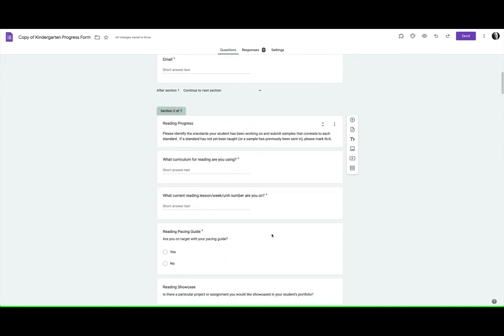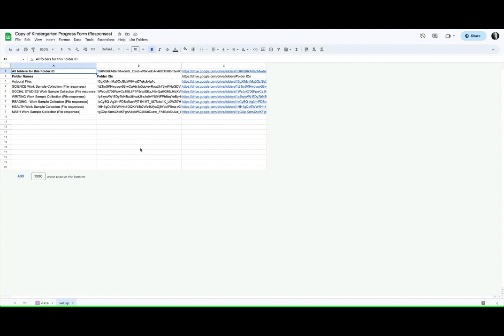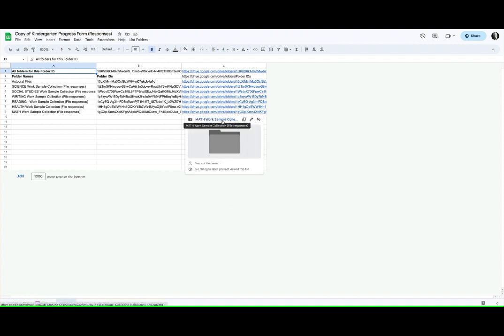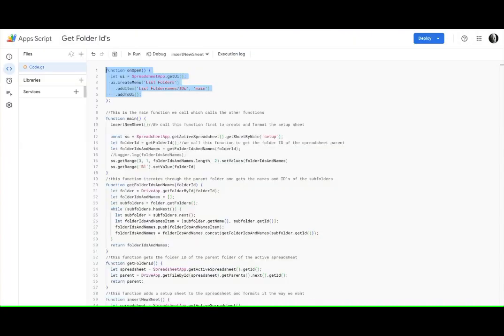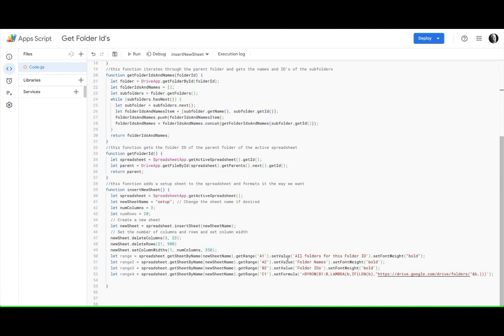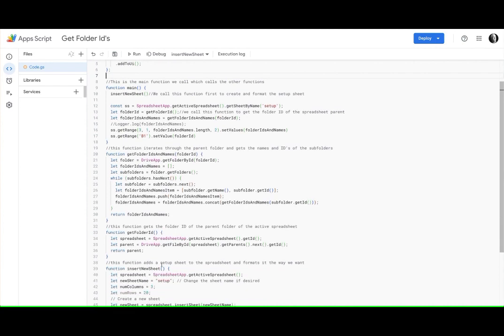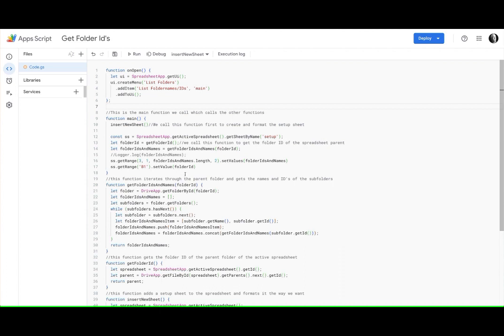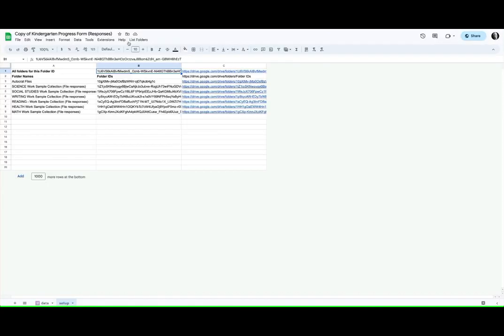Apps Script to get Parent Folder ID of spreadsheet, get ID's and names of parent folder subfolders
@redtailfanschool In this video we use Apps Script to get the parent folder ID of the current spreadsheet, get the folder ID's and names of all the subfolders in the parent folder, create a setup sheet in your spreadsheet and write the folder names and id's to the setup sheet.
Here is a sheet with all the scripts.